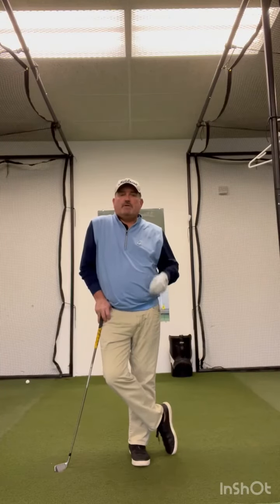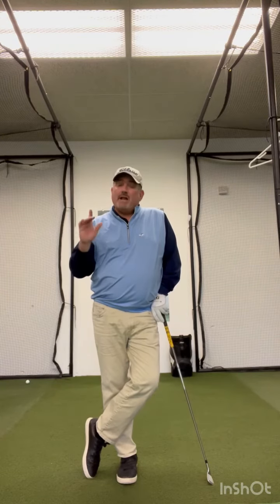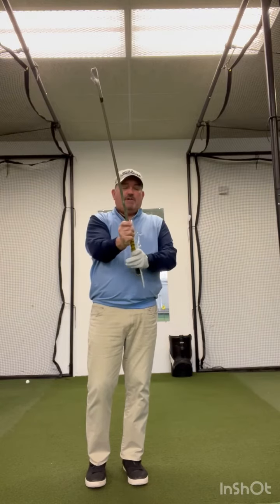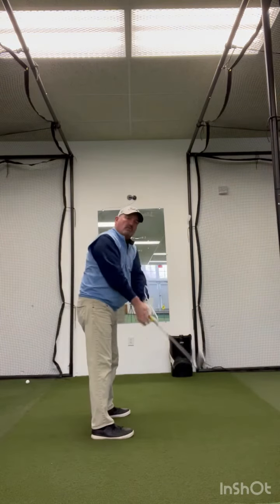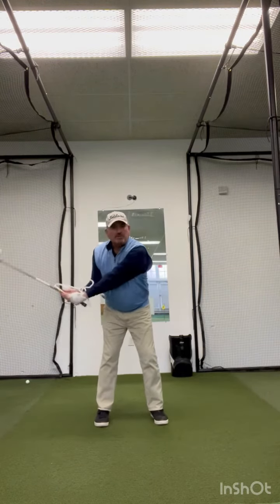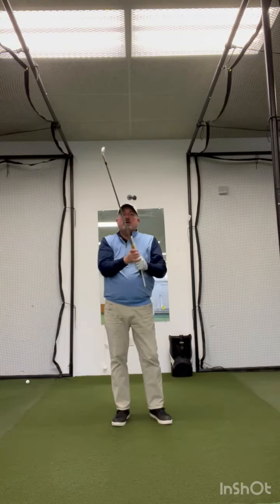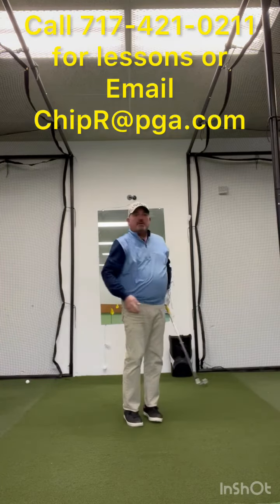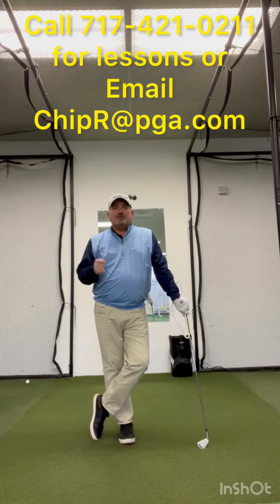A Coat Hanger...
Sometimes using things we all have around the house can be a great way to train our swings.